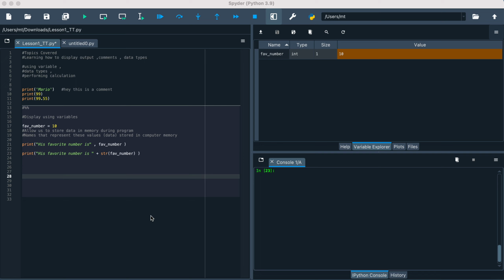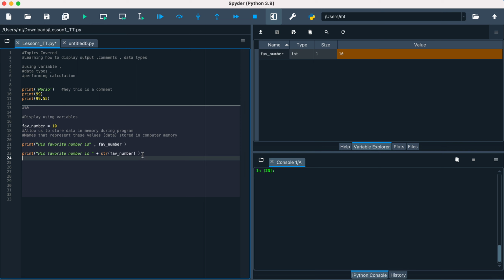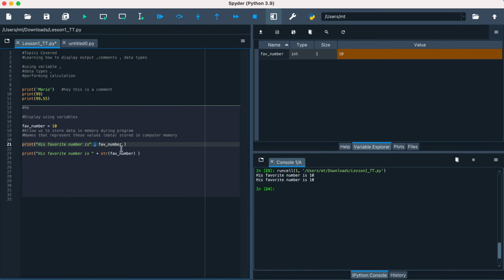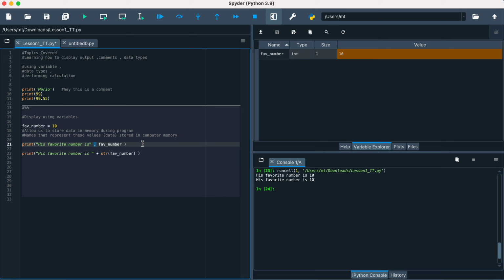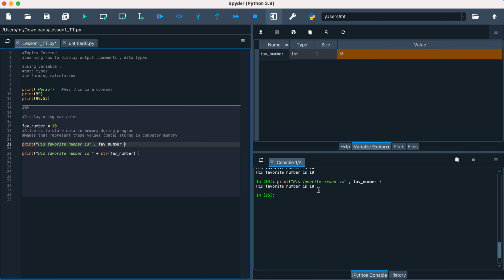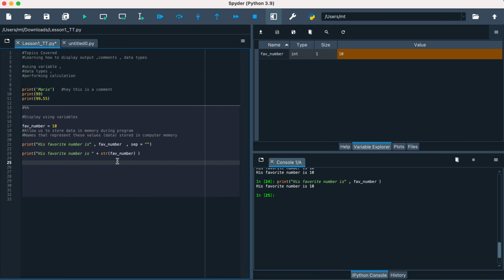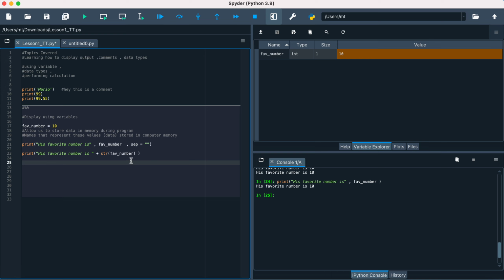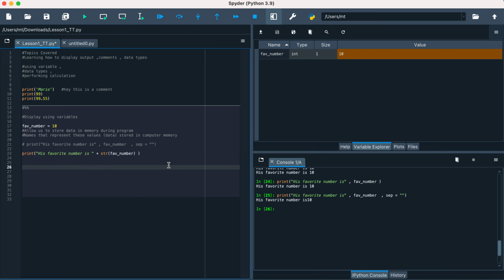Lesson 1, variables , concatenating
NOTE:
- sep function is only used with the comma output method  to specify by what value you want to separate